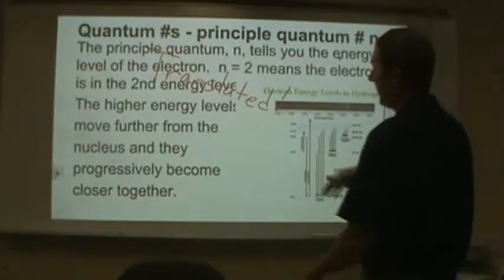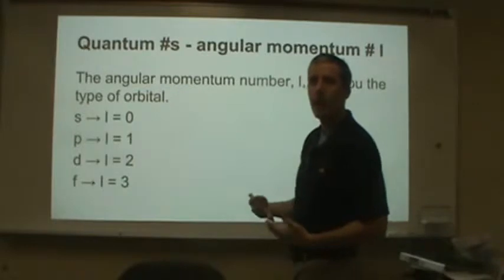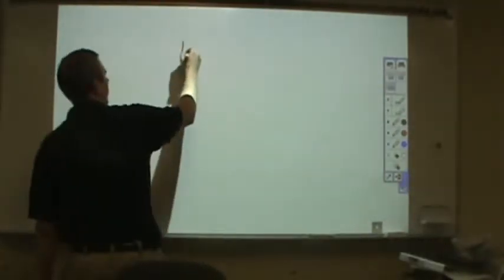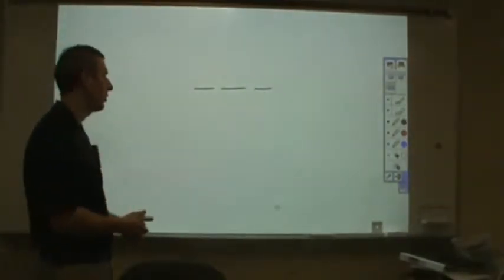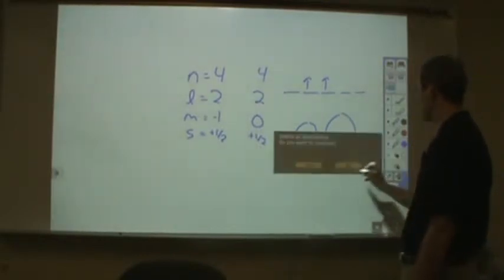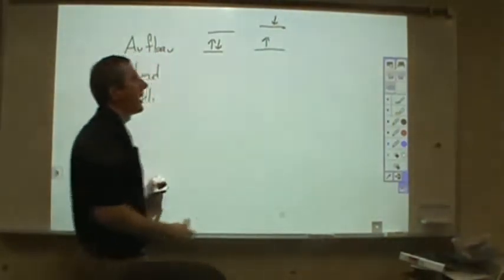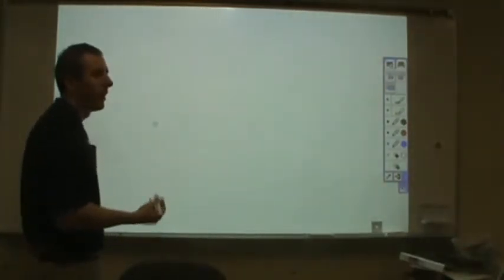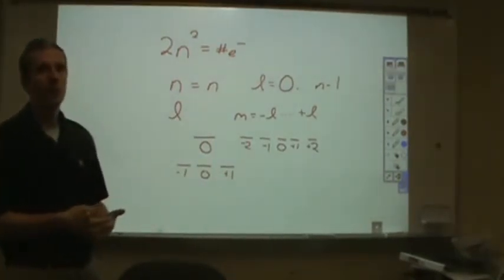Chemistry Translator #12 Quantum numbers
What quantum numbers are and how we communicate them in various manners during chemistry classes.  Lastly an overview of the rules that we expect quantum numbers to be used to illustrate, Pauli's exclusions principle, Hund's rule and the aufbau principle.  The exceptions to the aufbau principle are not presented in great detail here.  Electron configurations, orbitals and quantum numbers are related.